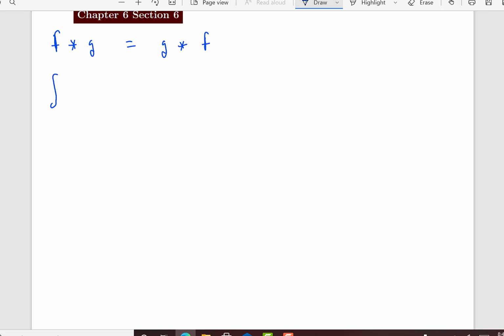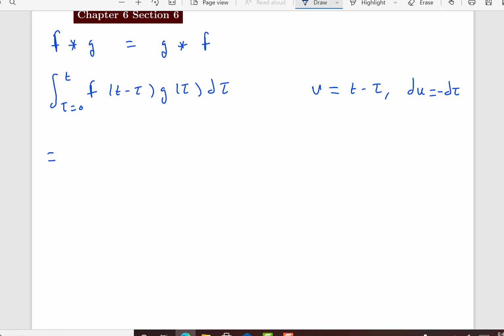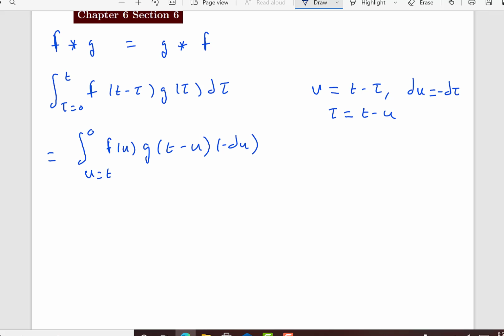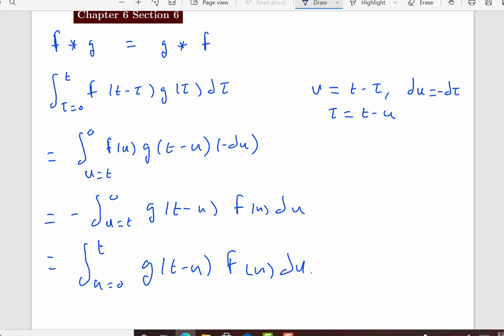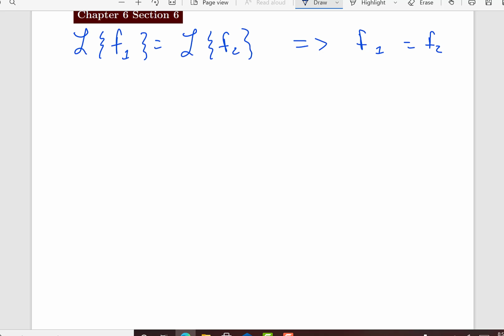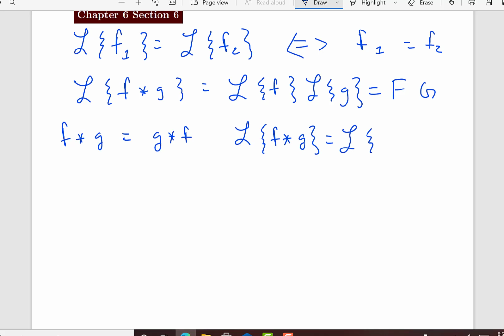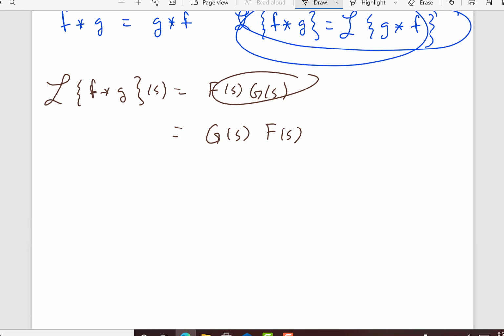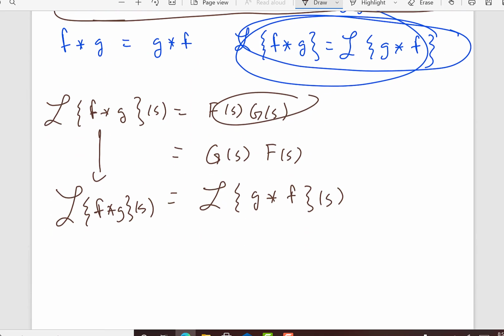Lecture 15 - Part 3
I prove some identities about convolution.